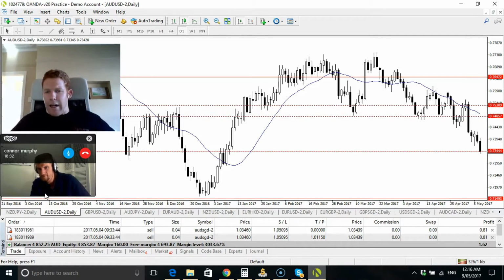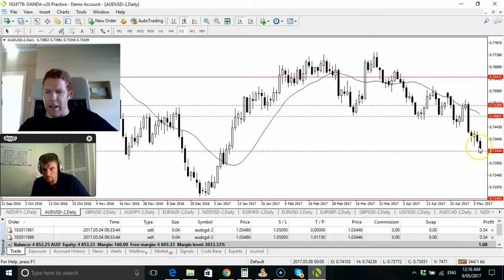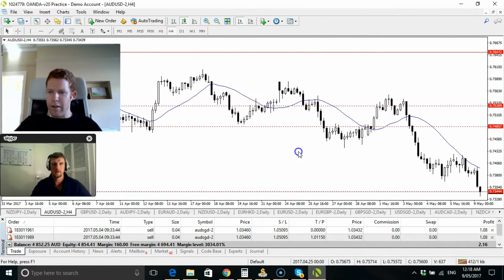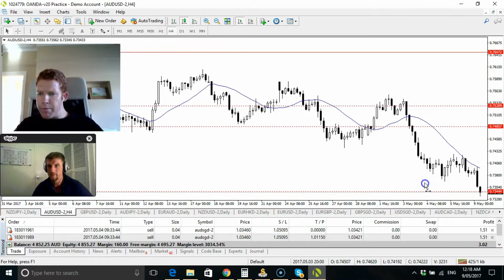Trade talk: pippin ain't easy #11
Connor Murphy and I bring you another episode of trade talk: pippin ain't easy, we go over the charts and discuss my open sell position in the AUDSGD out of draw down and in minor profit. We also touch on what to look out for regarding forex scammers which us novice traders all so often fall victim to.  An example of what one looks like is highlighted upon,
 enjoy and happy trading :).